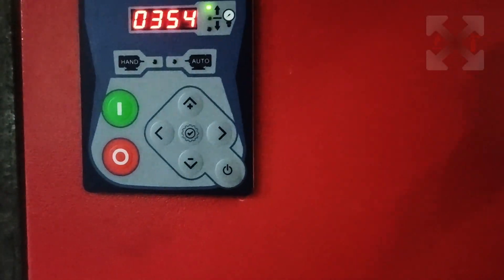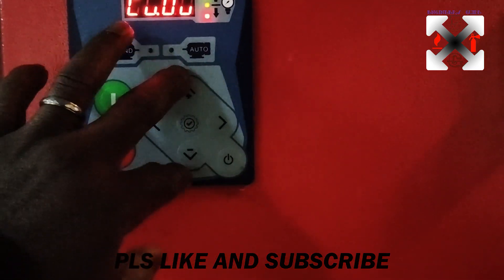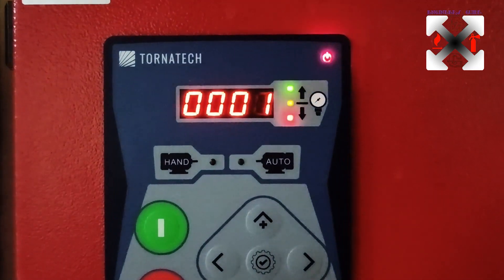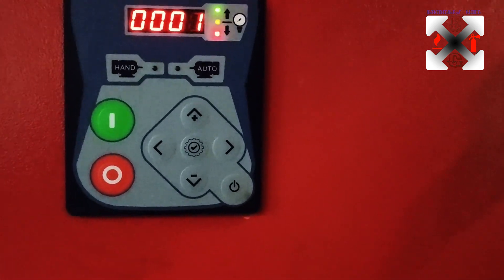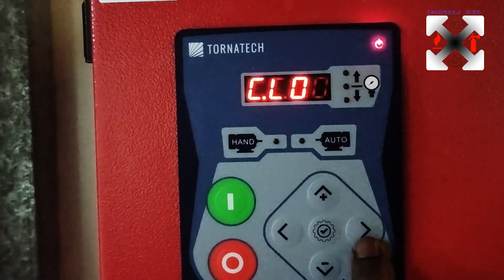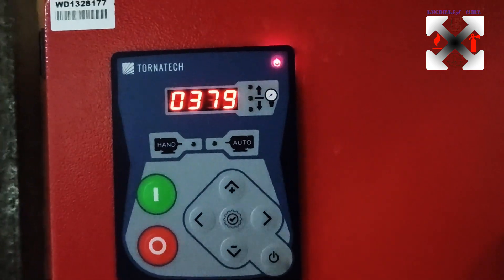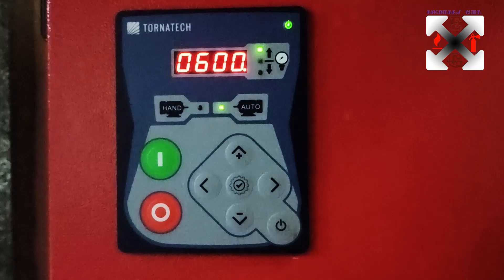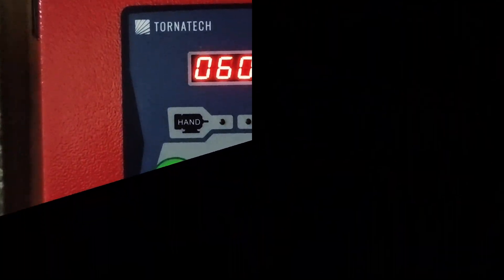CALIBRATION OF TORNATECH JPX BY ENGINEERS GUIDE